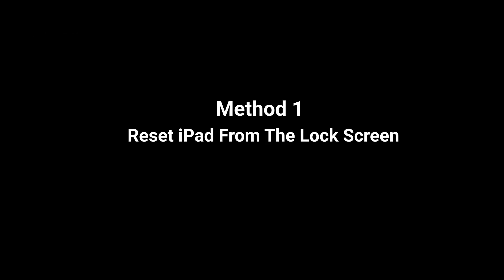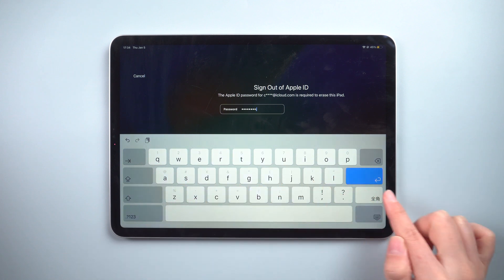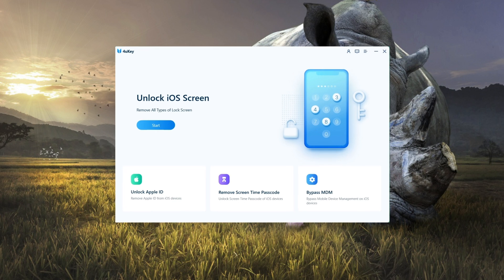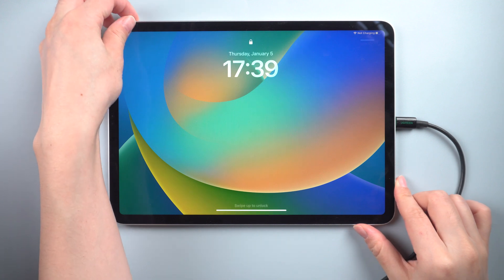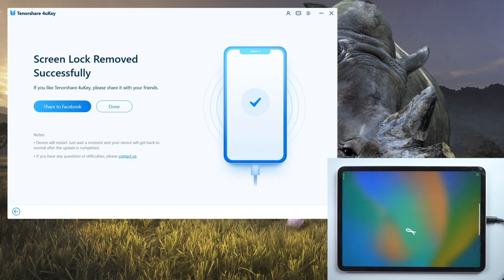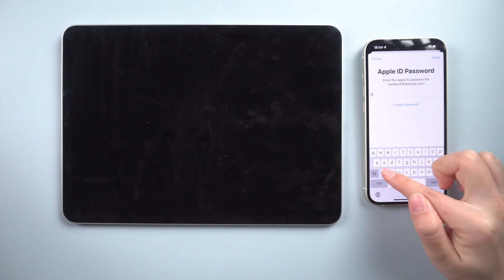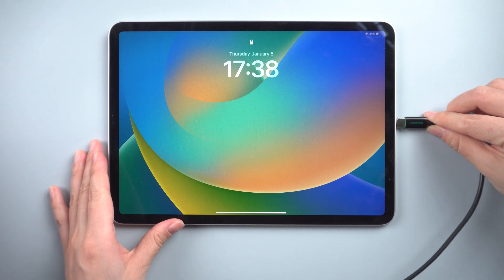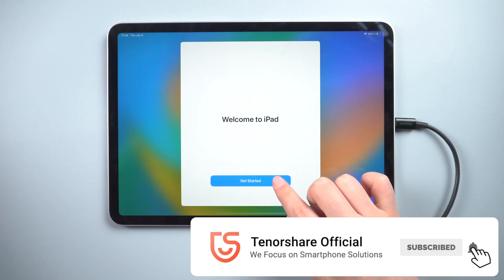Reset iPad to Factory Settings - How to Factory Reset iPad | Hard Reset iPad 2023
Here are some easy ways to reset ipad to factory settings.

⚠Important notice:
2. This video doesn’t demonstrate how to use computers or information technology with the intent to steal credentials, compromise personal data or cause serious harm to others.
3. 4uKey will erase all content and settings from the device just like iTunes.
4. You can restore your device from a backup after the unlocking if you have backups stored in iCloud or your computer.
5. 4uKey is unable to obtain access to credentials, compromise personal data or cause serious harm to others. Do not try to violate YouTube community guidelines.

Timestamp:
00：35 Reset iPad From The Lock Screen
01：10 Factory Reset iPad with Tenorshare 4uKey
02：09 Factory Reset iPad with Another Device
02：43 Reset iPad with iTunes